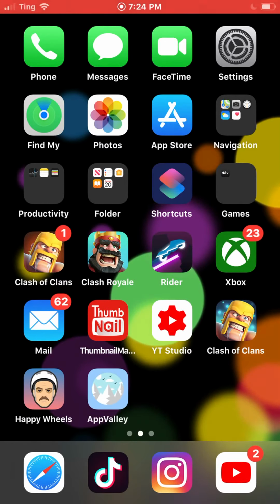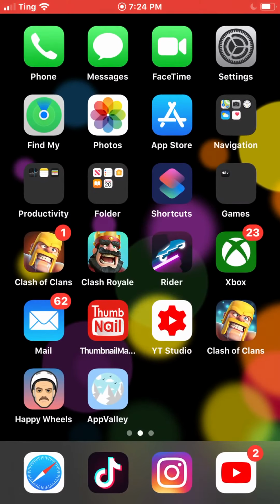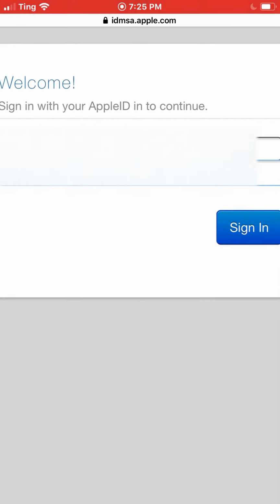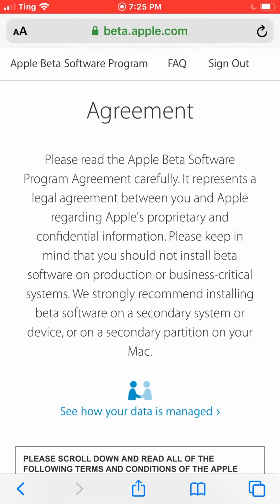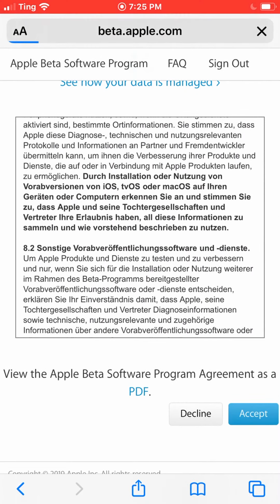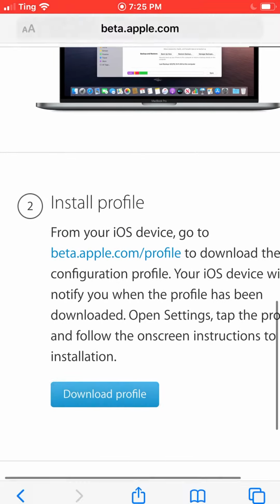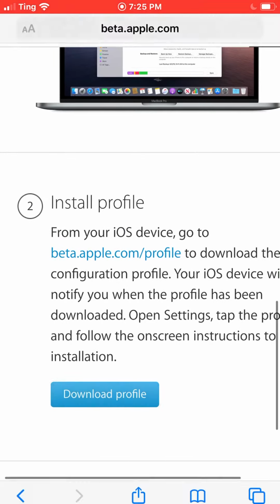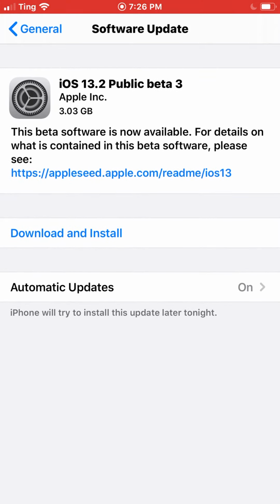How to Install IOS 13